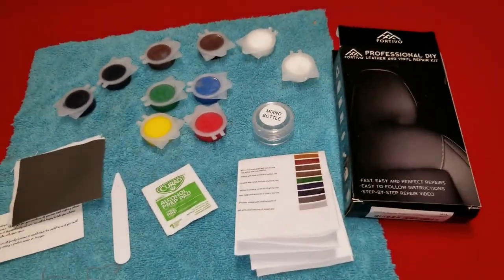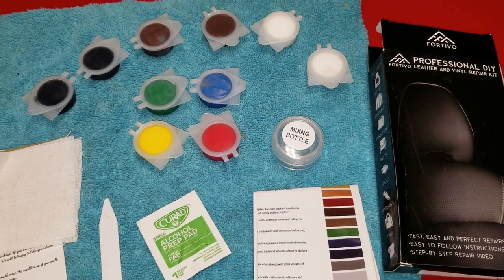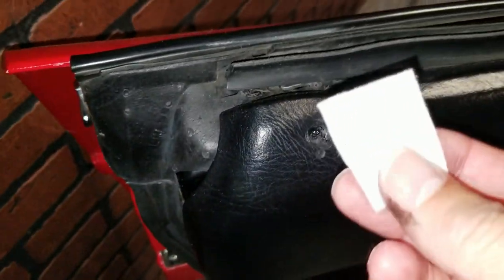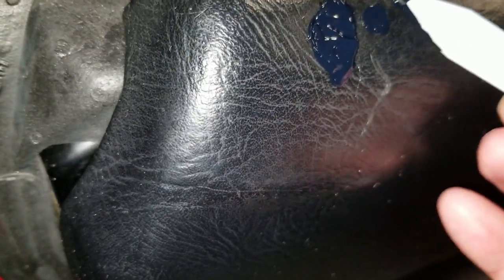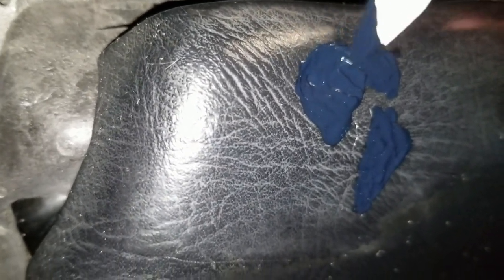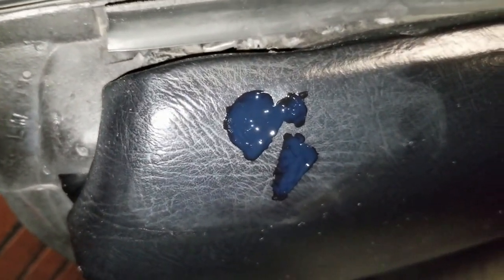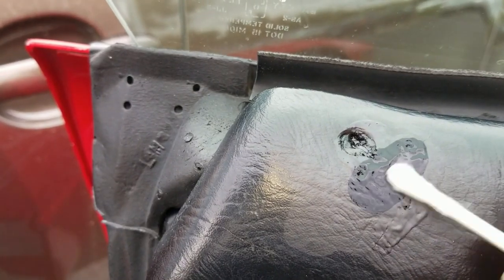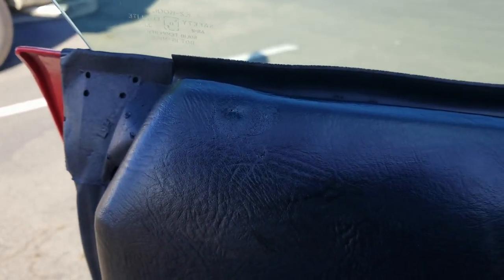92 Corvette Door Repair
This Video shows how to fix a hole in the vinyl that was created in the Driver Door inside Panel with a screw.
This shows the steps to take to make good repair yourself and save a bunch of money having a shop do it.